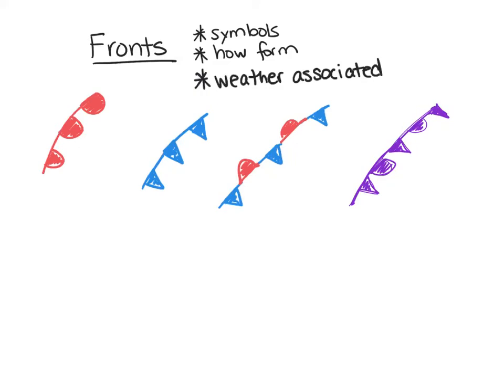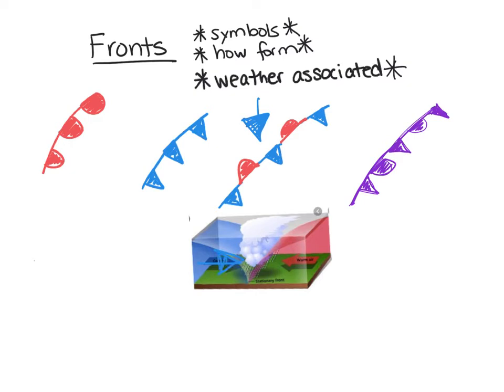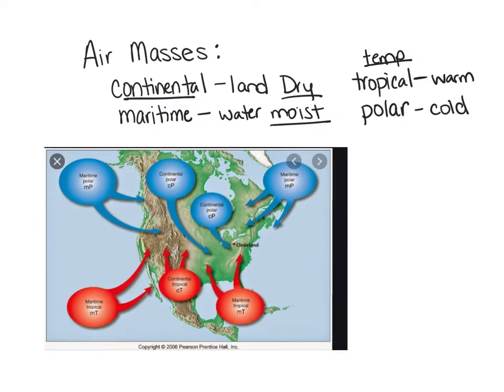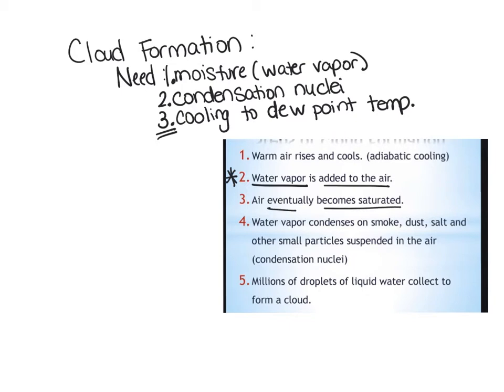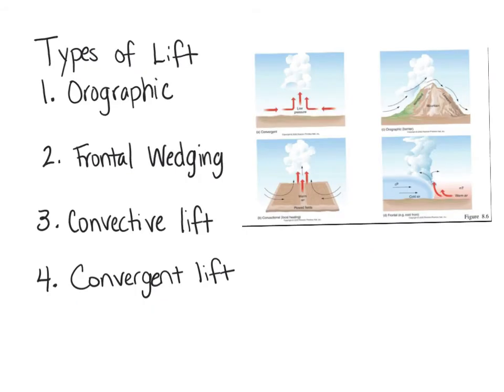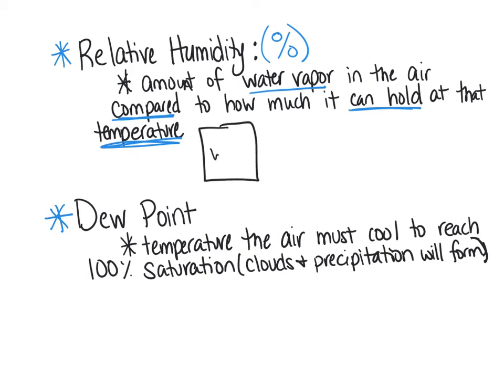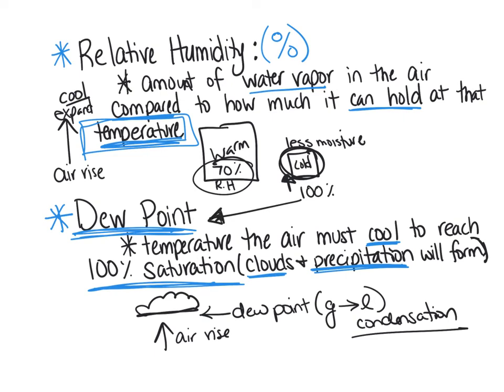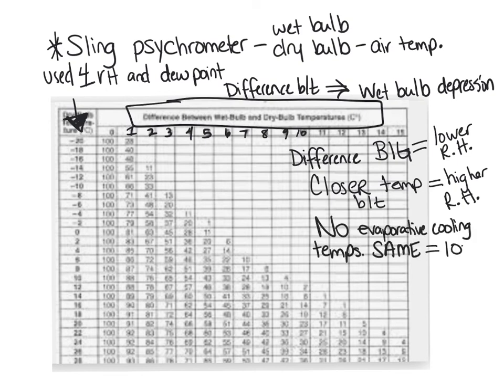Meteorology Basics review